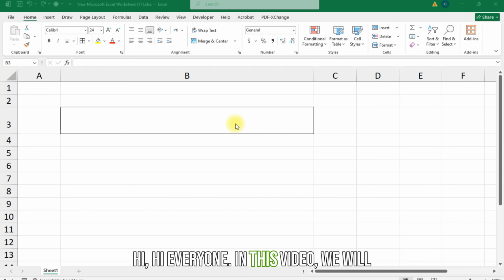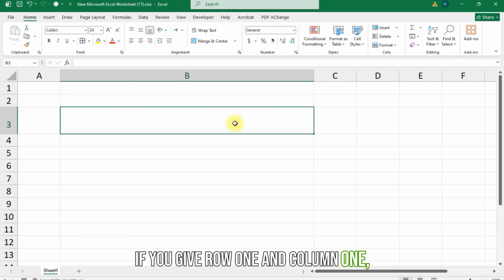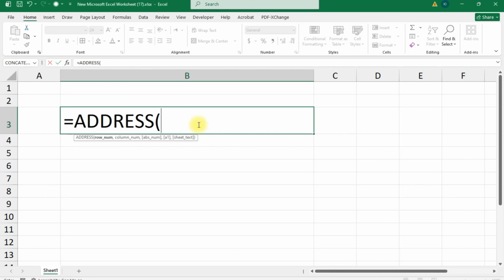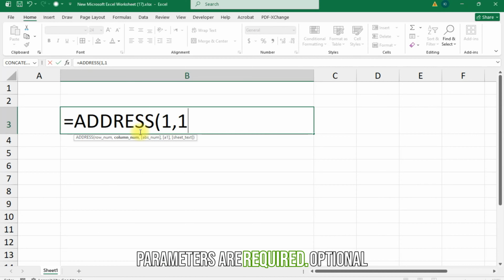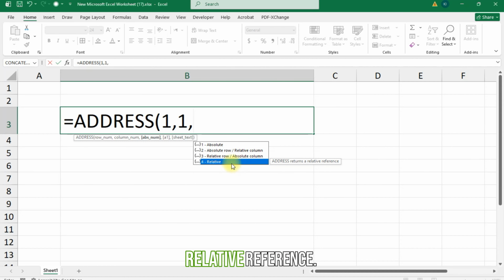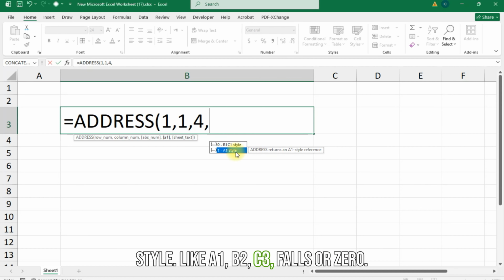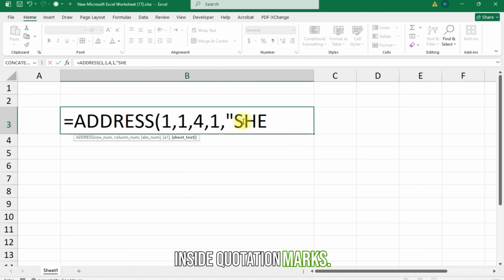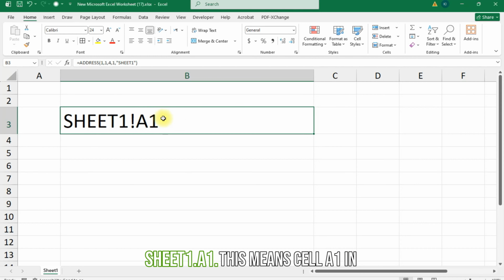How to Use ADDRESS Function in Excel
Learn how to use the ADDRESS function in Excel to get the cell reference as text! 📊🔢 In this step-by-step tutorial, you’ll discover how the ADDRESS formula can return the row and column reference of a specific cell, and how to combine it with other functions like INDIRECT for dynamic data referencing.

Perfect for students, office users, and Excel beginners working with dynamic reports, formulas, and dashboards.